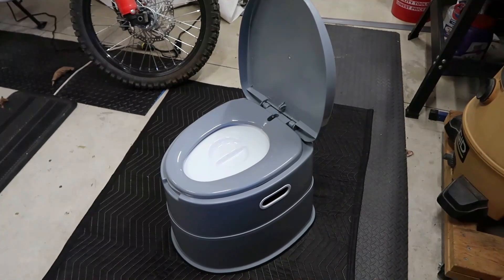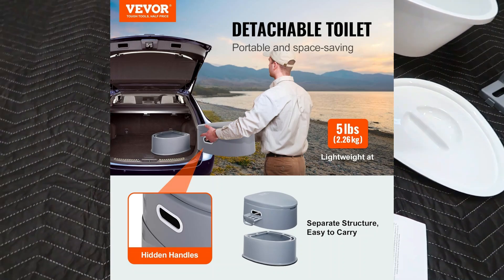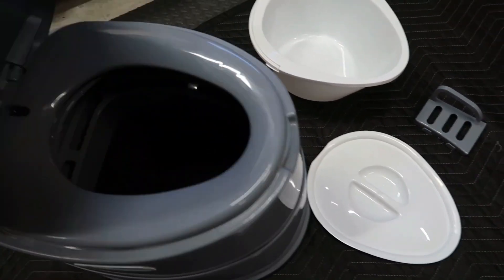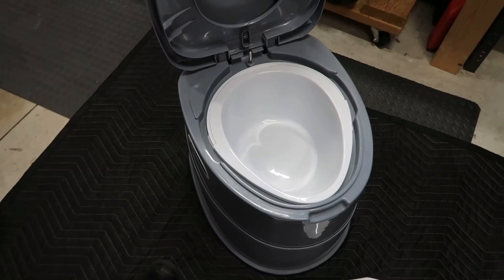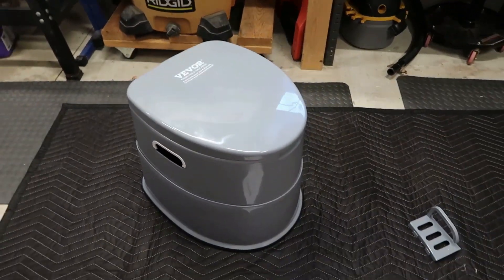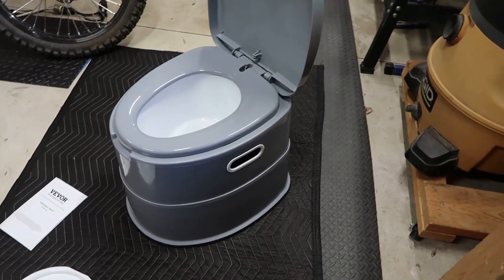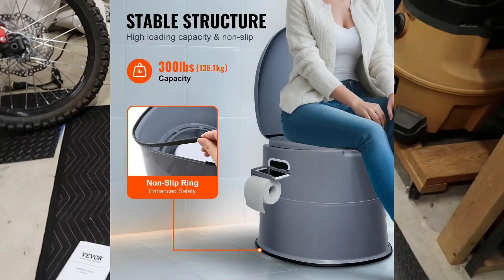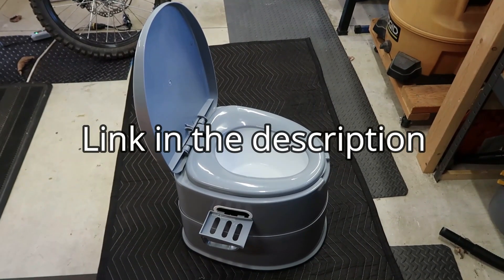VEVOR Portable Toilet/Porta Potty with Detachable Inner Bucket Review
Come along as I assemble and review this VEVOR Portable Toilet for Camping, Porta Potty with 1.3-Gal Detachable Inner Bucket & Removable Paper Holder, Commode with Dual Lids, Travel Toilet for Adults and Kids, Outdoor Camping and Long Road Trips portable toilet.

*For more information on this VEVOR Portable Toilet for Camping, click this

* Note that I participate in the Amazon Services, LLC associate program. Thank you for supporting the channel, I truly appreciate it!